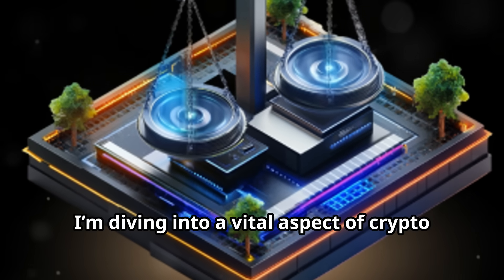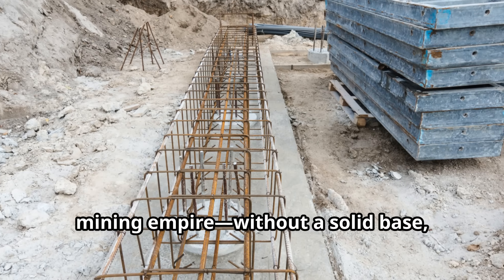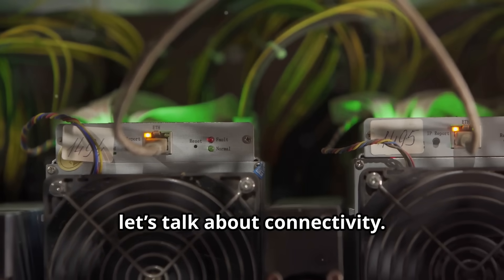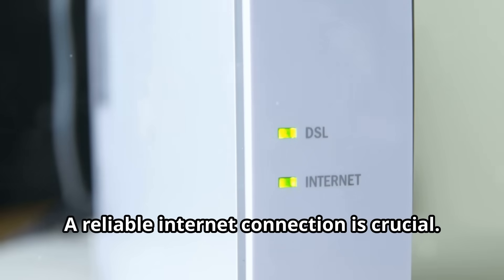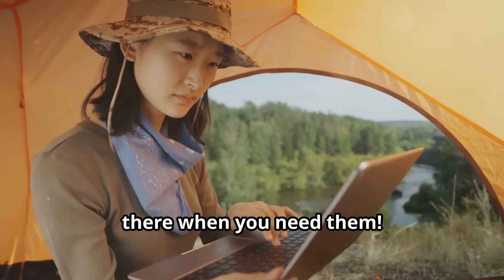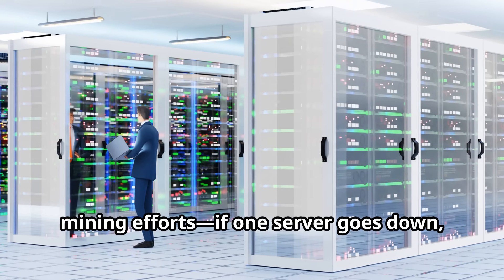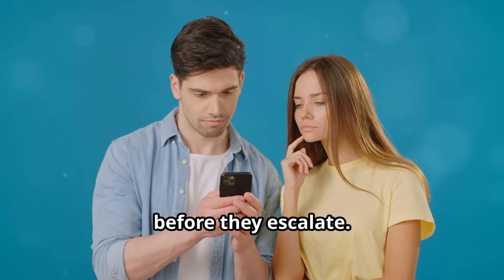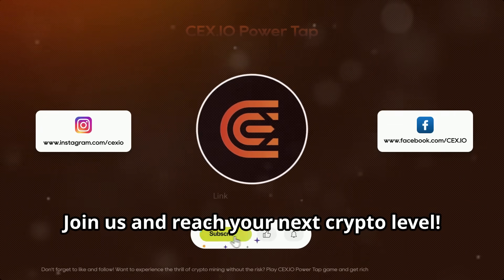From Chaos to Control: How to Keep Your Mining Pool Stable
Ready to boost your mining profits? In this video, we dive into the importance of pool stability and how to ensure your mining pool runs smoothly. Learn about reliable internet connections, robust infrastructure, and the power of community engagement to minimize downtime and maximize your earnings!

Join CEX.IO Power Tap game to apply these insights in real-time and see how you can strengthen your mining operations. Don’t miss out on making the most of your crypto journey